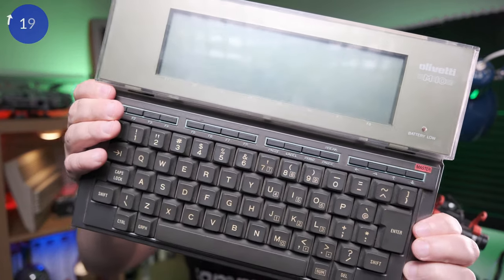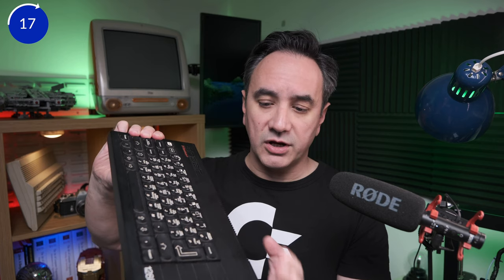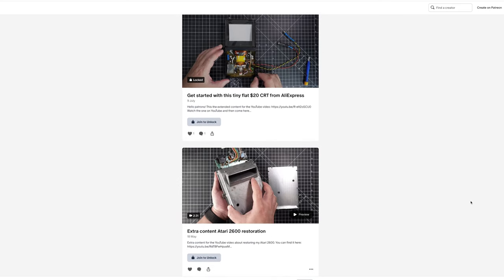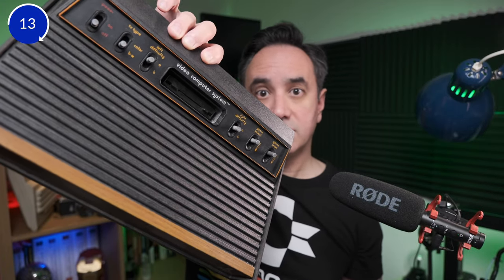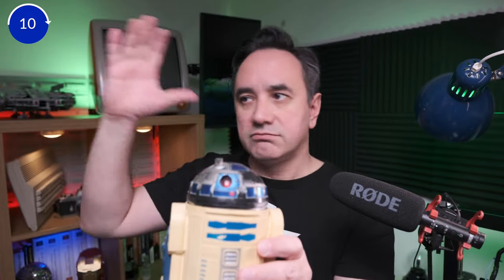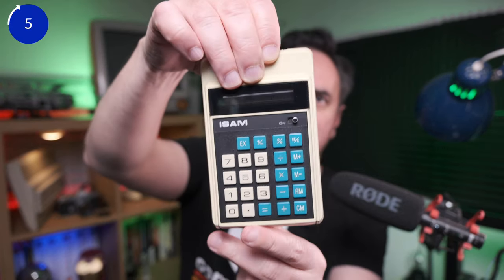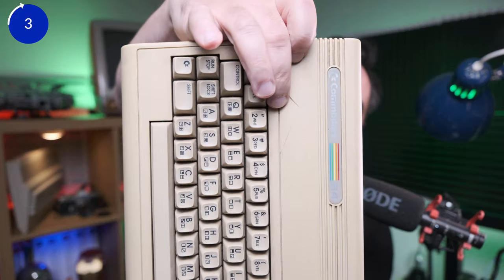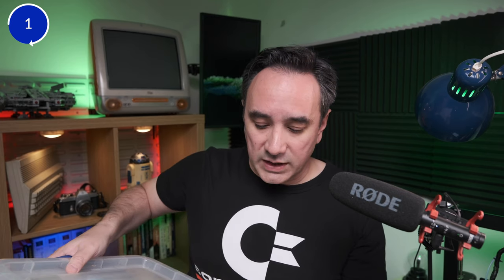2024 what's coming! - Next projects - Retro Gaming and Retro Computers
In this video I give a short summary of the projects I have in mind for 2024 regarding retro computers and retro gaming. I'll be covering, the Commodore 64, Amiga 500, Atari 2600, Amiga, ZX Spectrum, Odyssey 2 and much more.

📷 Cameras:
- Fujifilm X-T4:

🎤 Microphones:
- RØDE Microphones VMNTG

💡 Lights:
- Yongnuo YN360 Pro

- iPad Pro (for the whiteboard videos)